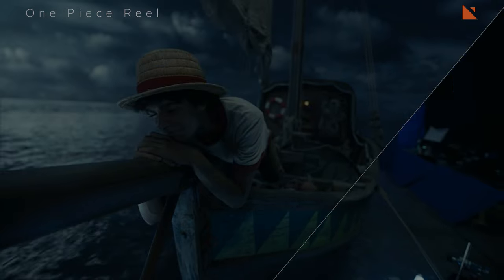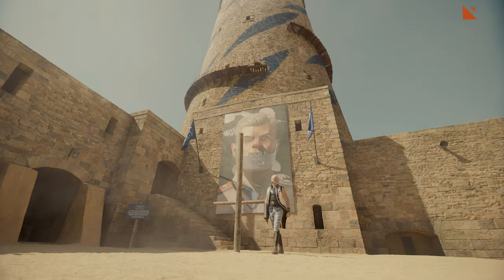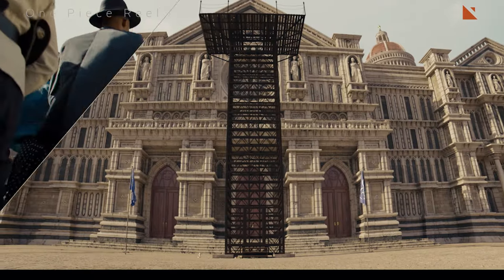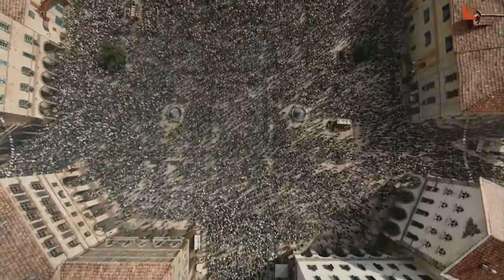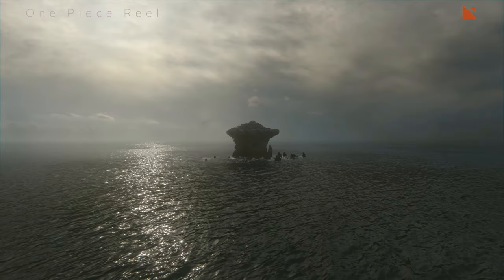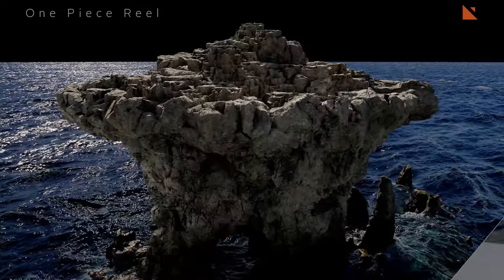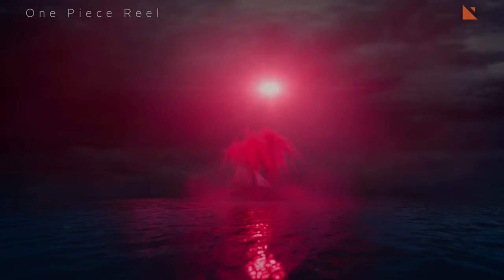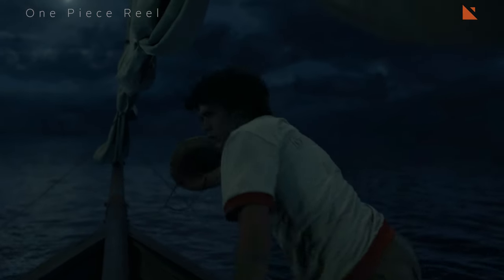One Piece - VFX Breakdown by Ingenuity Studios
Check out this amazing & insightful VFX Breakdown "One Piece" by the talented team at Ingenuity Studios.

Monkey D. Luffy and his pirate crew explore a fantastical world of endless oceans and exotic islands in search of the world's ultimate treasure to become the next Pirate King.

The VFX team at Ingenuity Studios faced a number of challenges in creating the visual effects for One Piece. The One Piece universe is a vast and fantastical place, filled with all sorts of creatures, environments, and action sequences. This presented a major challenge for the VFX team, who had to create a world that was both believable and visually stunning.

One Piece VFX

One Piece VFX Breakdown